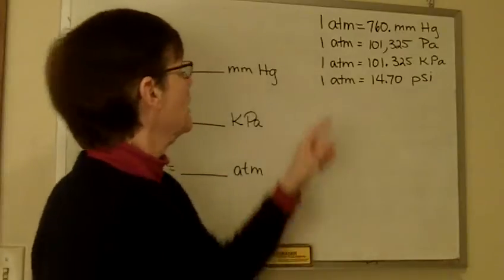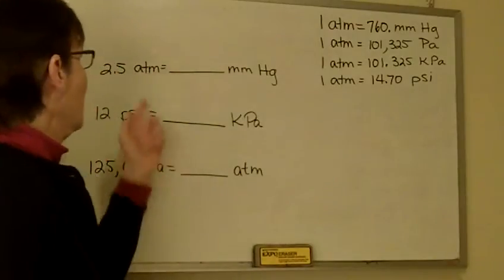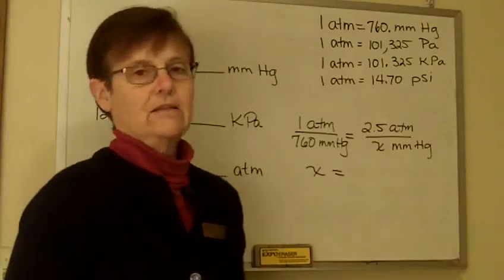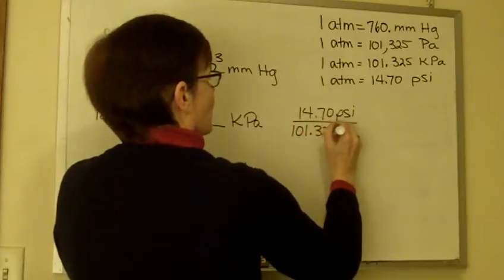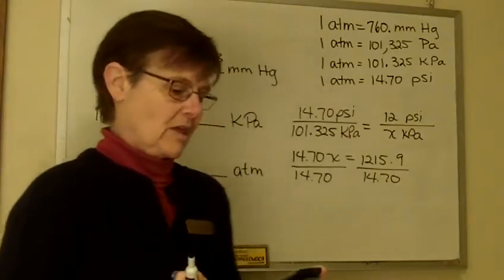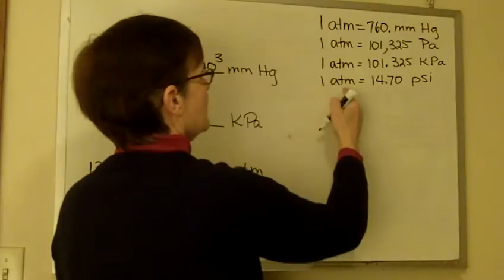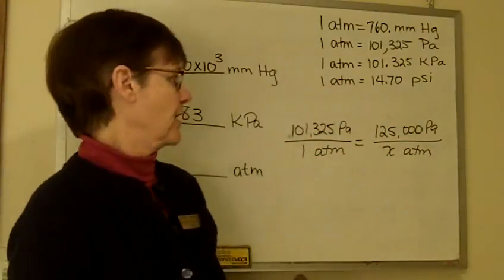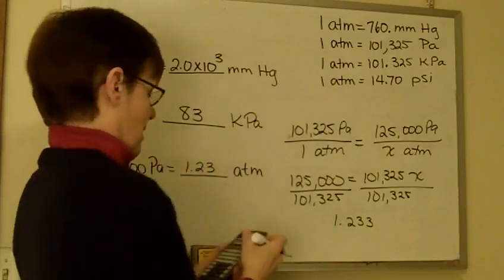Pressure Unit Conversions